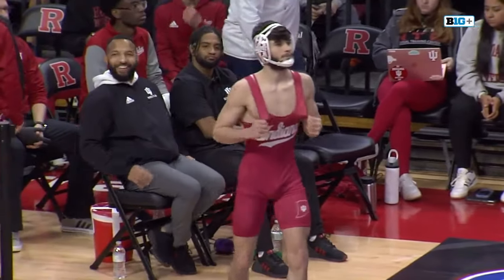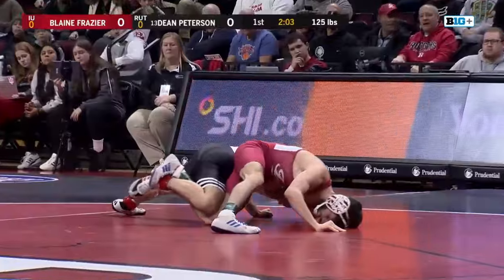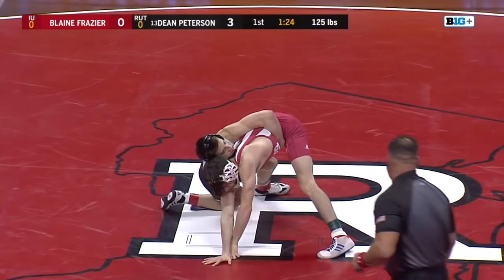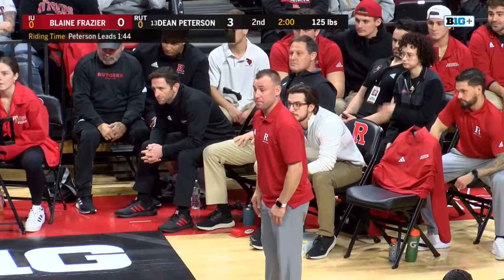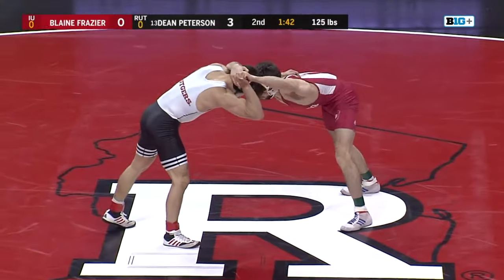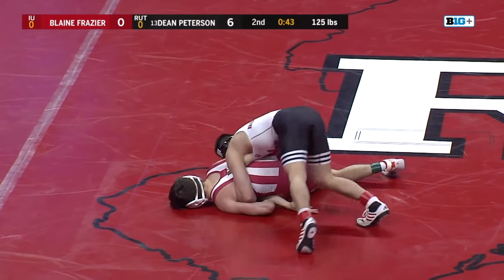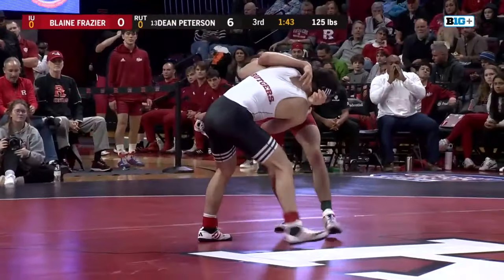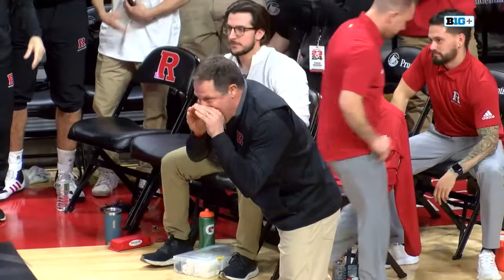125 LBs: Rutgers' Dean Peterson vs.Indiana's Blaine Frazier | Big Ten Wrestling | Jan. 12, 2024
Watch the full meet on B1G+ - bigtenplus.com